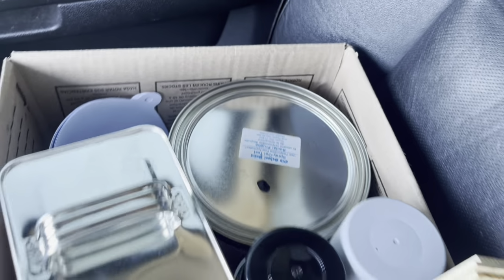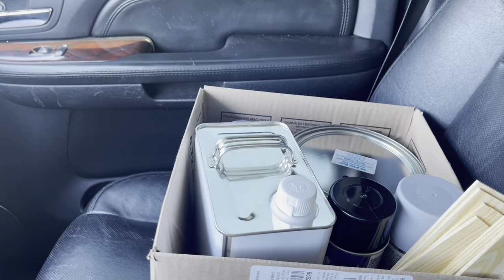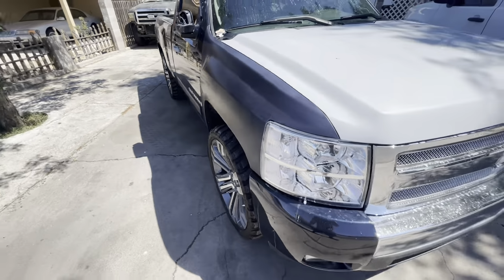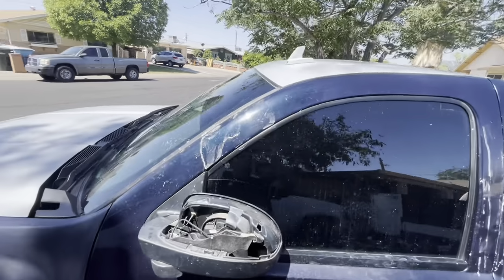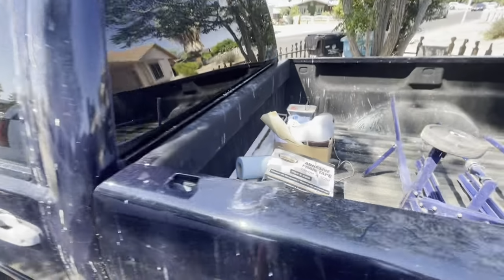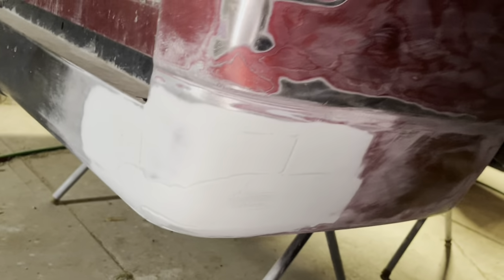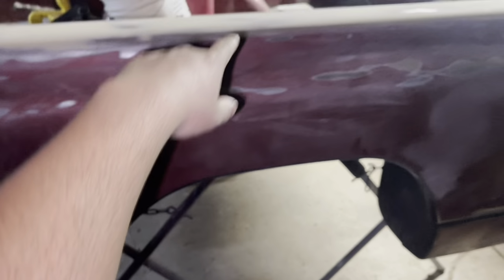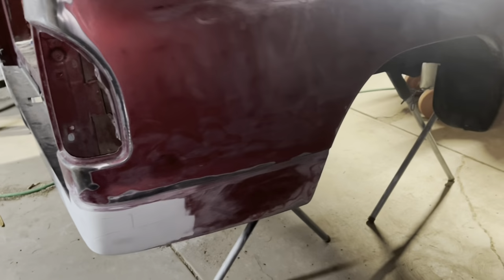Single cab side job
@beto_el_carrocero_ Drop a comment what you think of this color